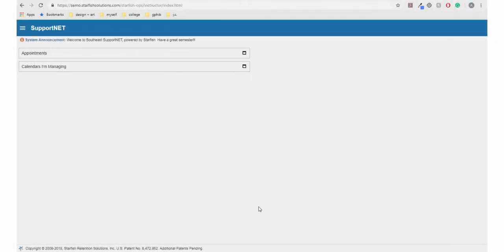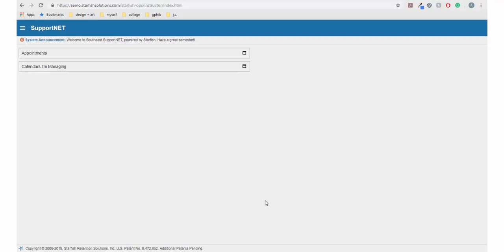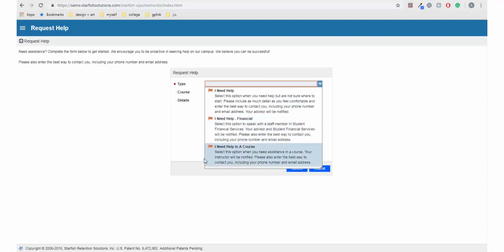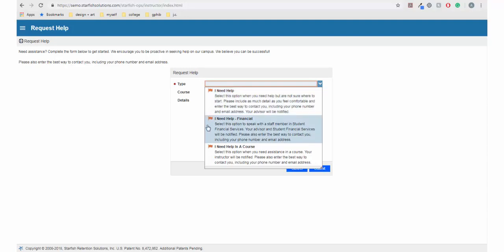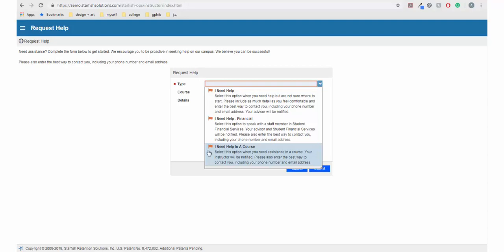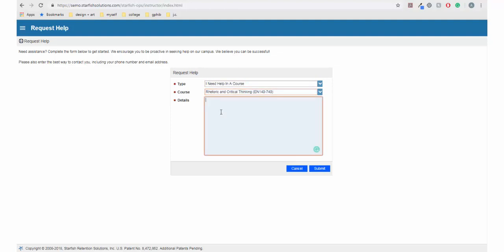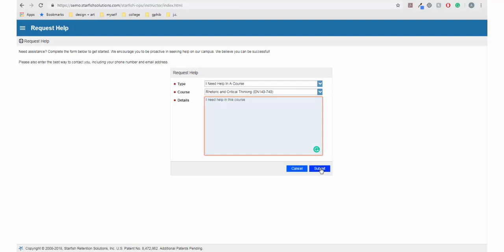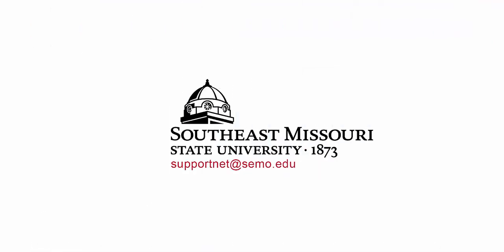Requesting Help In SupportNet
This tutorial is for the purpose of showing how to request help withing SupportNet. This video was made through the Southeast Online department of Southeast Missouri University.